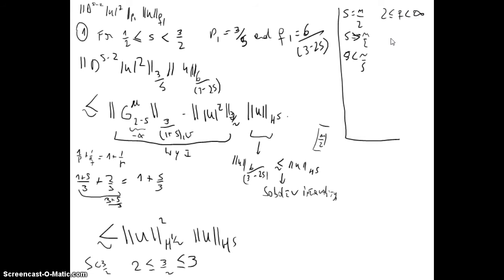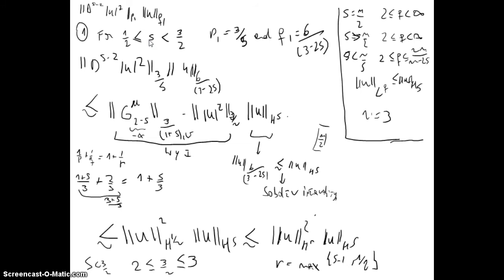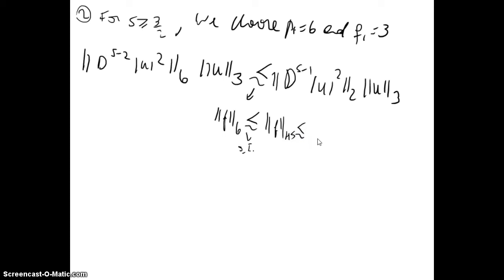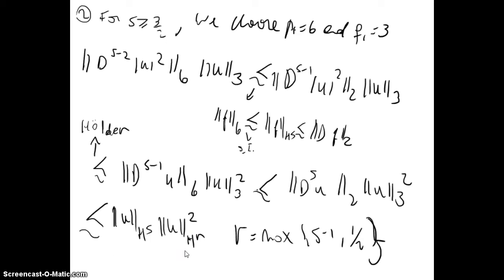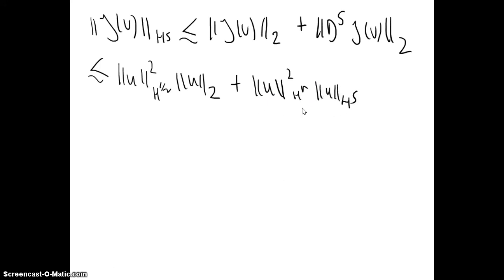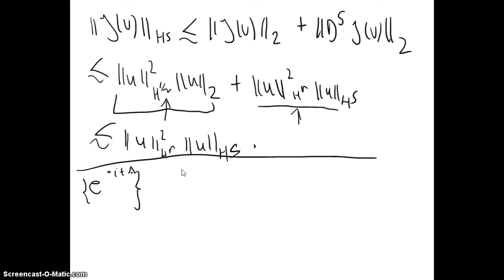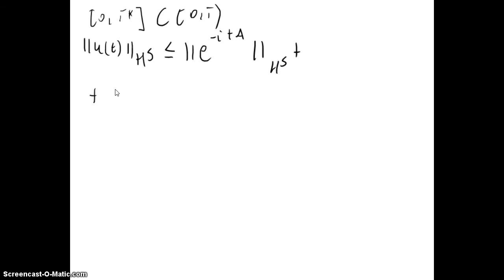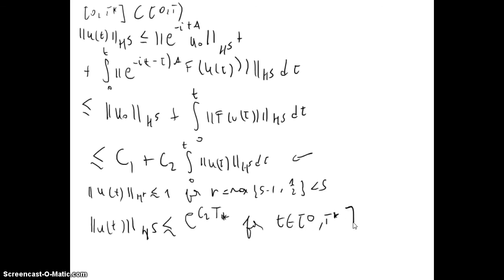Non linear dispersive equations - 67 Boson Stars Equation 11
Non linear dispersive equations - 67 Boson Stars Equation 11 - Higher regularity